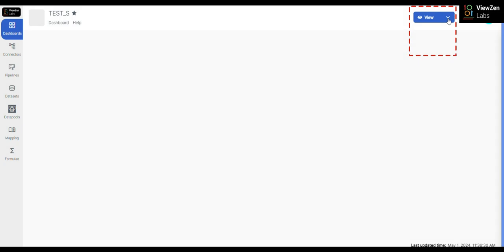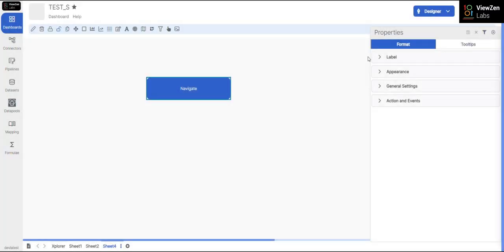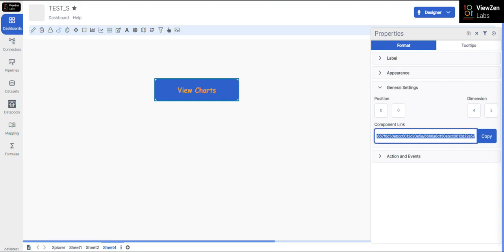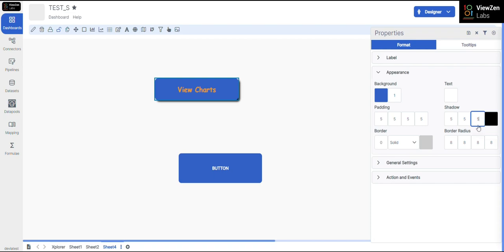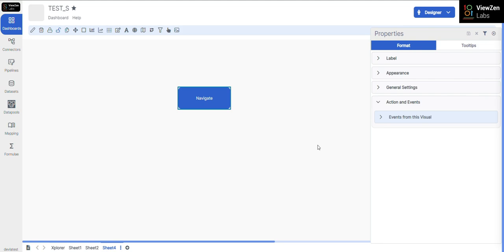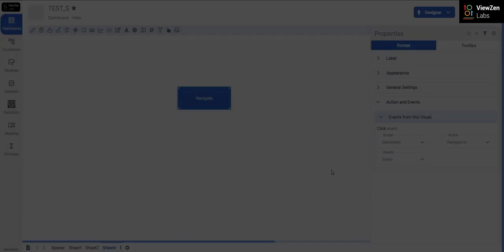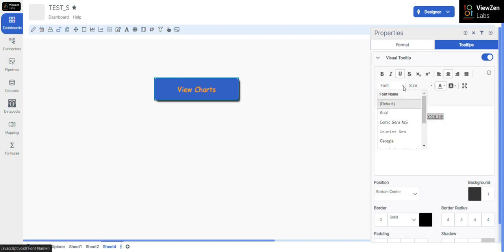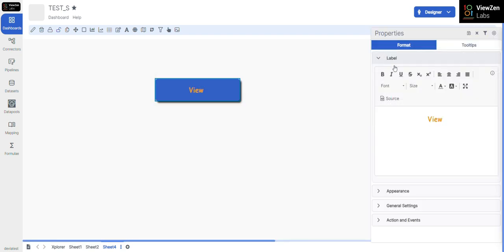Creating Dashboards - Buttons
Hello and welcome to another tutorial from ViewZen Labs on the Analytics platform. Today, we'll explore the Button component.

The button is used to trigger certain actions on the dashboard, such as navigating to another sheet of the dashboard. They establish connections, facilitating seamless interaction within the analytics dashboards.

Now let's learn how to create a button. To create a button, first switch to designer mode from the “Mode switch drop-down” at the top right corner. After that, go to the ribbon at the top of the canvas, select the button icon, and then click the location in the canvas where we want to place the button. If there are no elements in the canvas, then the button will get placed on the top most left corner of the canvas.

Let’s dig deeper into the button configuration.
When we hover the cursor over the button, we will see the “edit” and “delete” icons. We can delete the button by clicking on the delete icon. But while doing so, we should note that deletion cannot be reversed.  If we want to access the properties pane of the button, we need to click on the edit icon. The properties pane always opens on the right-hand side, on top of the canvas. The properties pane of the button will allow us to design the appearance, create or change the button label and position the button. Another way to access the properties pane is to click on the pen icon in the ribbon, after selecting the button.

After configuring the label, Appearance settings for the button, the general settings and defining Action and Events, it's crucial to save these changes in the properties pane. This ensures that the configured properties are applied and persist across sessions. Saving the changes typically involves clicking on the "Save" button within the properties pane. Once saved, the settings get applied. Now if we edit the button again the newly applied settings will appear in the properties pane. If we close the properties pane without saving the changes, the unsaved changes will still be available until either the changes are applied (save changes) or discarded (cancel changes). This final step completes the setup and configuration of the button component.